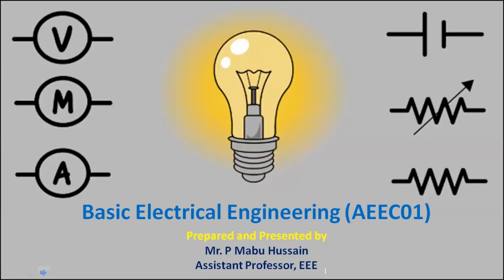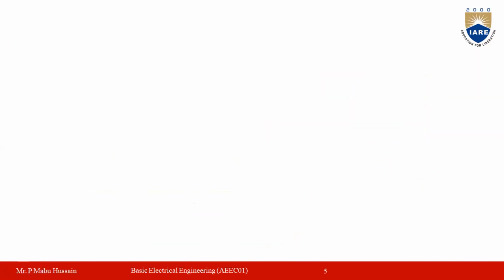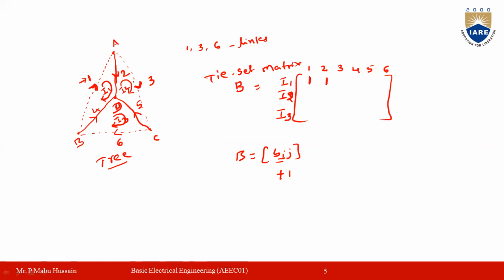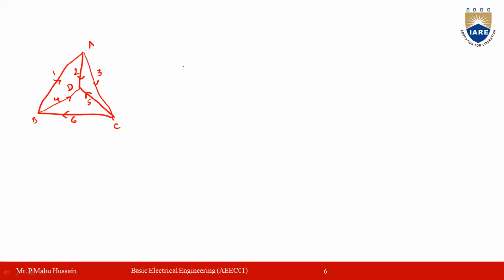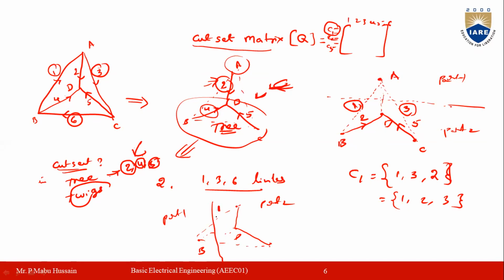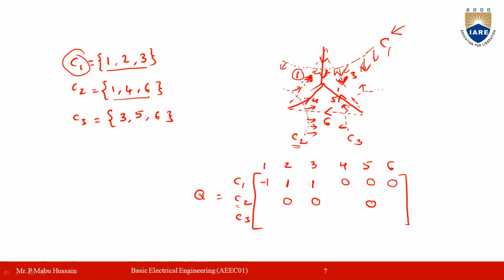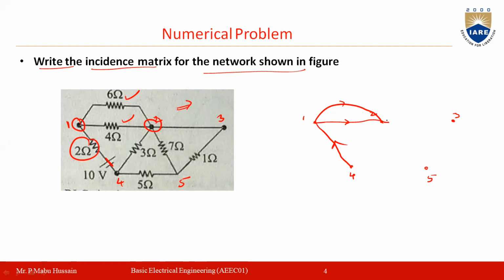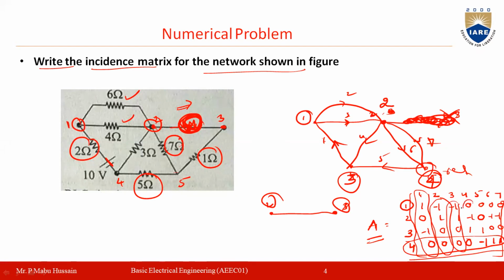Numerical Problem by P Mabu Husaain